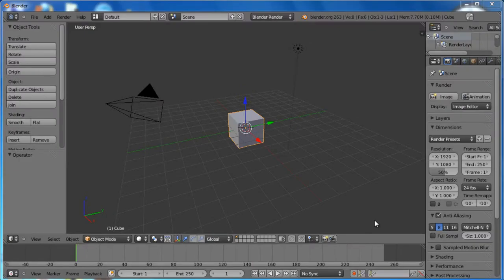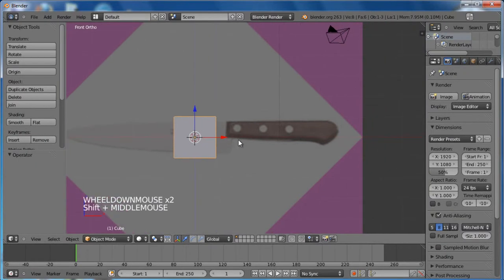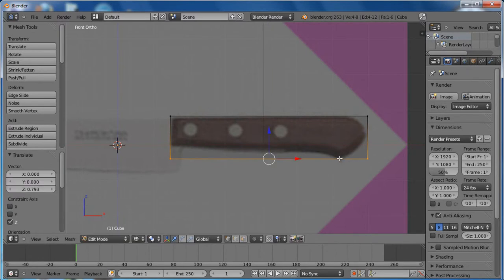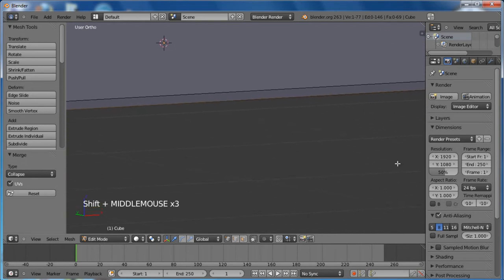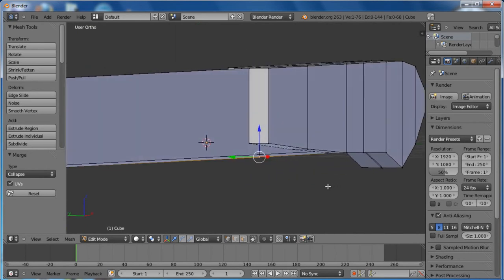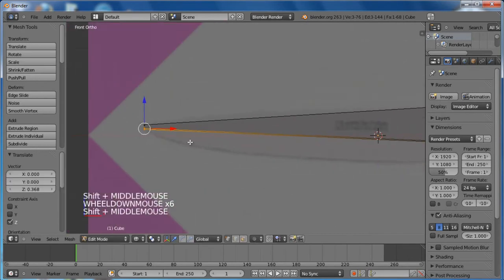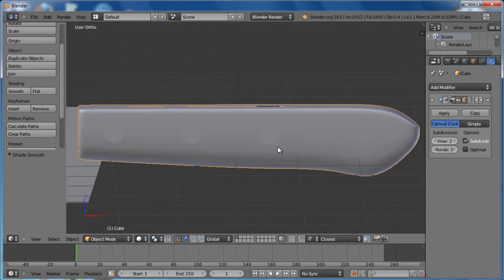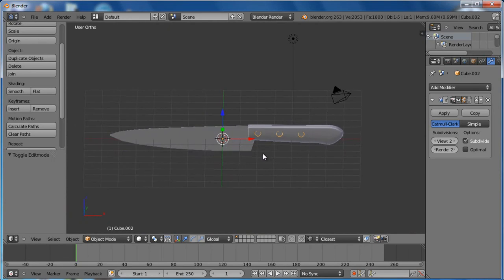Blender Tutorial: Modeling a knife